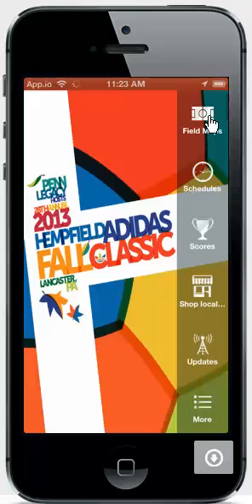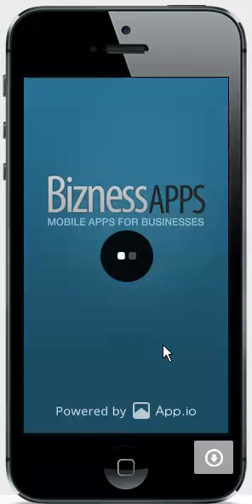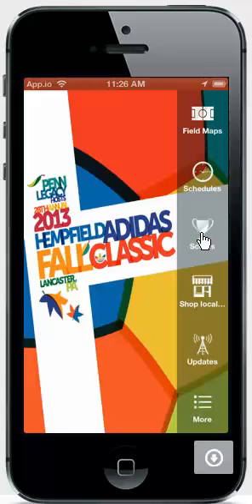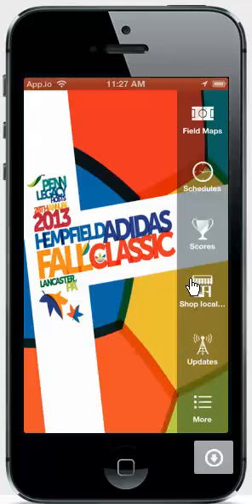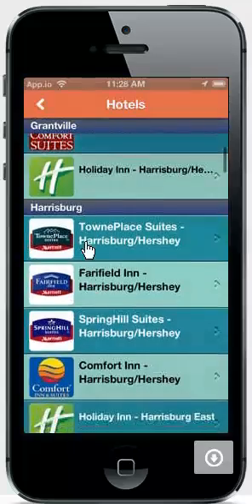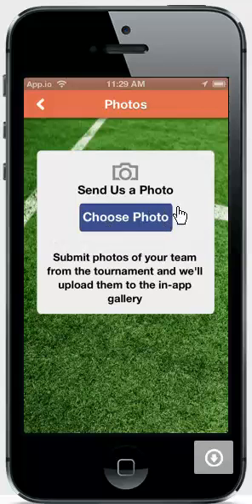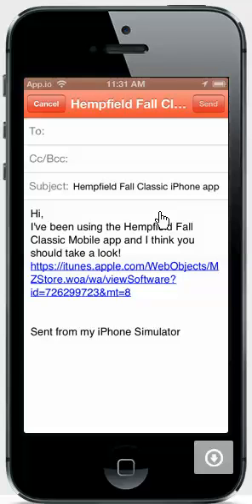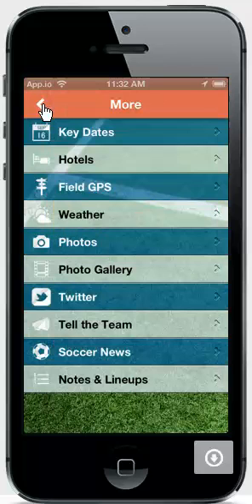Hempfield Fall Classic Mobile App